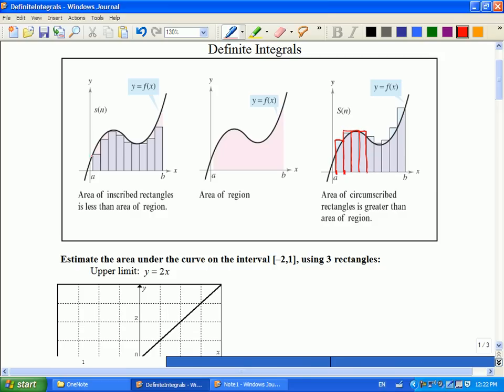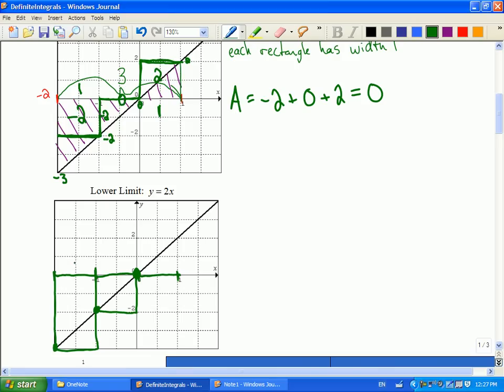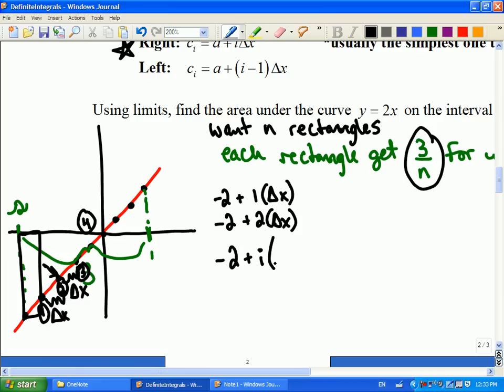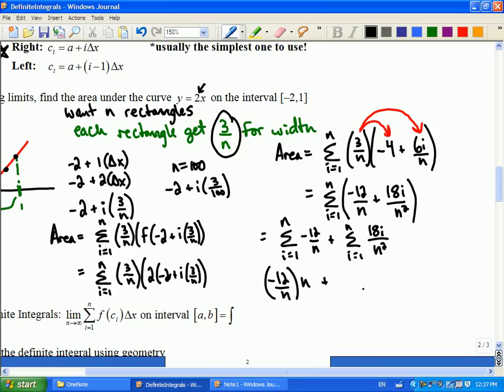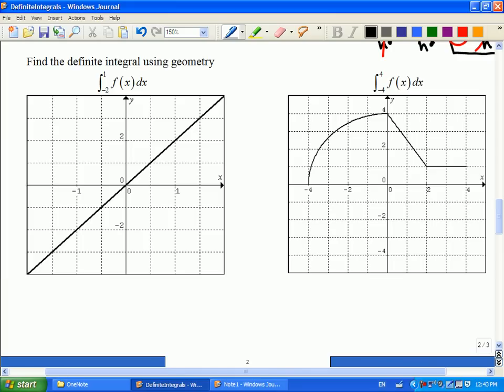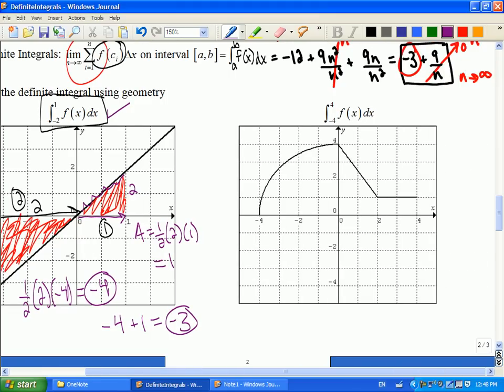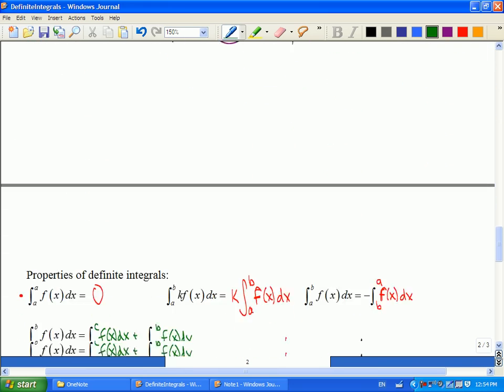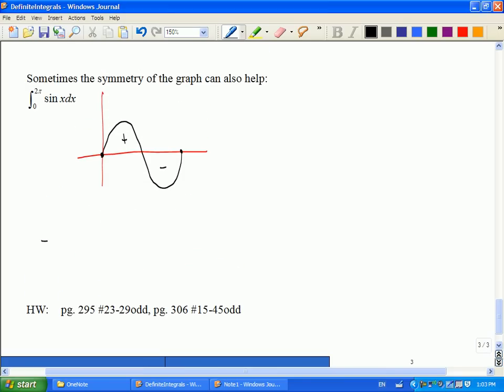Mr Joyce - AP Calculus - Definite Integrals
This is our first look at definite integrals and how they represent the area under a curve. We will develop better techniques, just as we did in differentiation, as the second half of Calculus goes on.